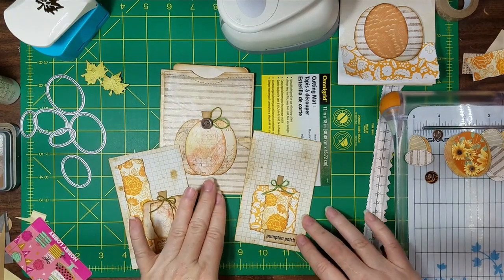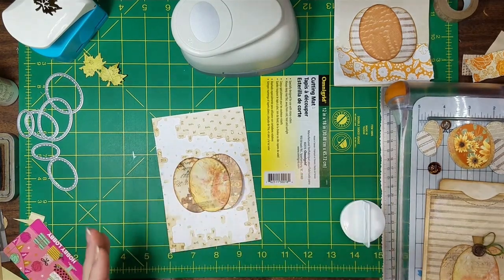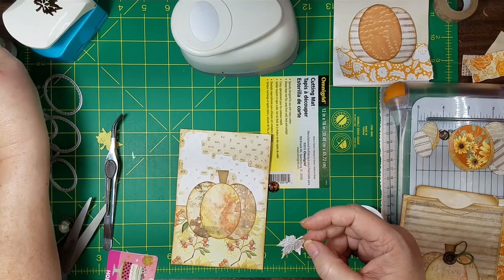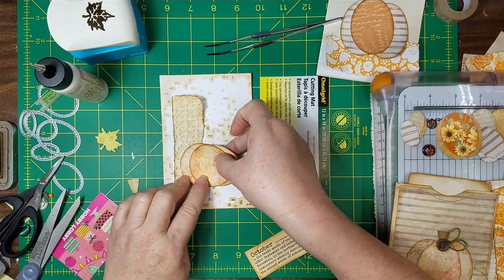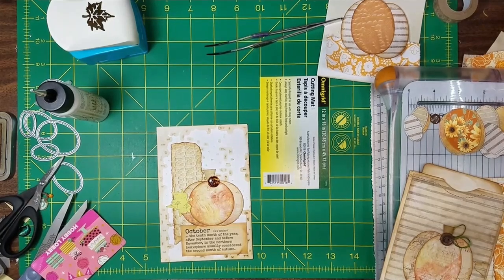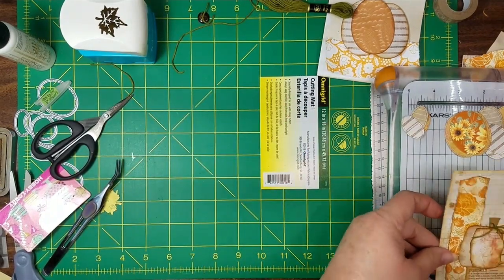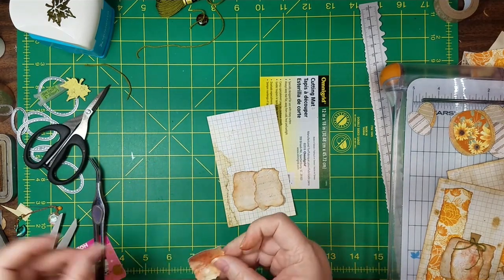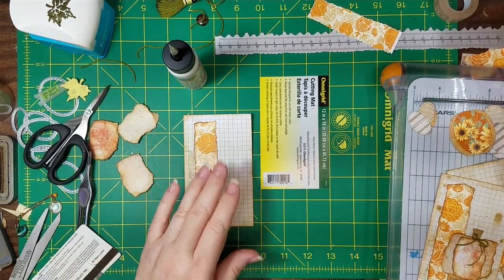Let's Make Pumpkins and Primitive Pumpkins | QECs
Need some Pumpkins for your journals? Let's make some using our oval and circle punches, oval dies and our fingers! You can use them as ephemera or ad to any journal card, tag or page. just make them as large as you need them ;-)

Digitals:
Janeybjournals = Mystery Bundle 3
TheJunkJournalStudio = Autumn Wonder Kit
ByJLeeLoo = Striped Browns
TheDigitalHobbyHelper = Orange Mood
AVArtDecor = Halloween Words
SundayFable = Halloween Words (both sets)